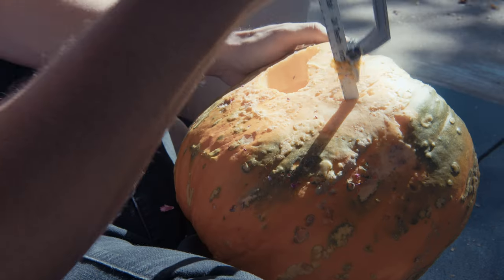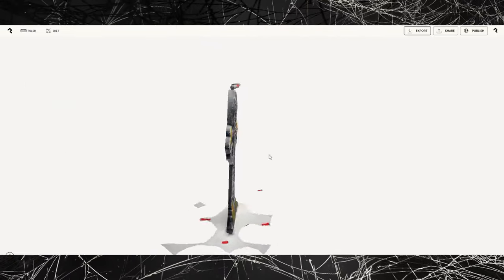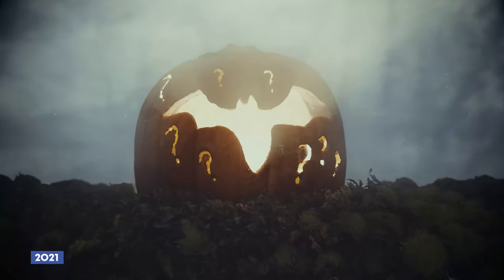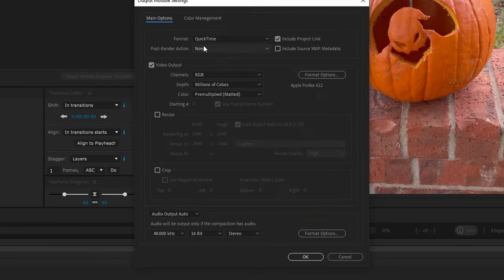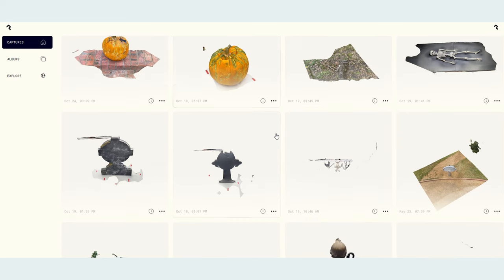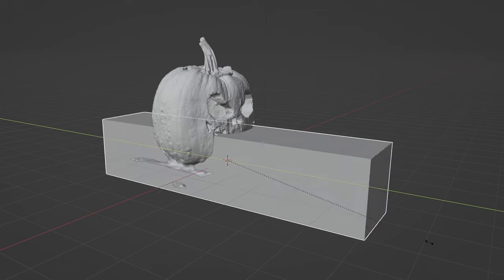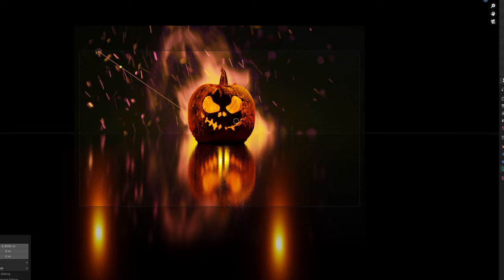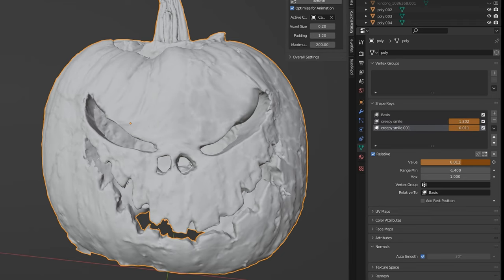How To Photoscan 3D Objects With Your Phone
In this video, Todd shows you how to photoscan all kinds of 3D objects with your phone. Better yet, you can do all of it for free. Photoscanning is one of the most exciting emerging filmmaking techniques, and you can do so much with it.

Check out our blog for more tutorials like this and other useful content